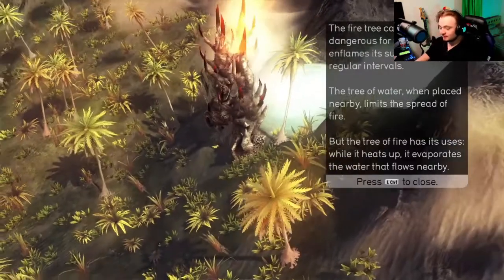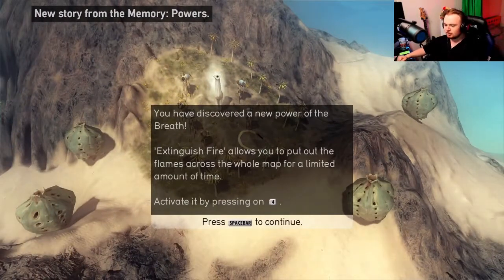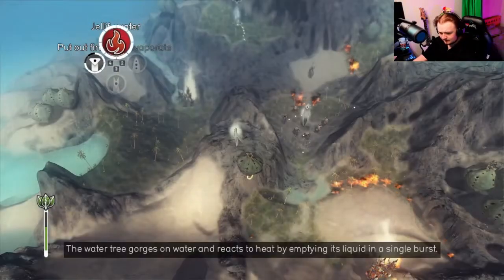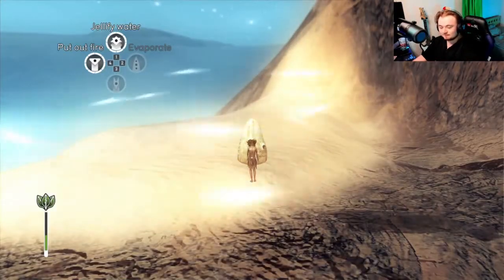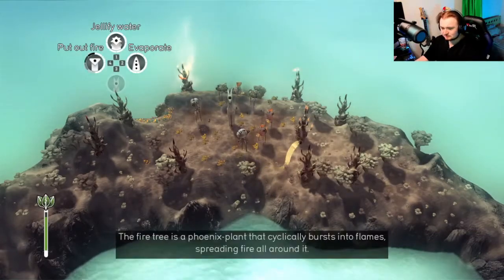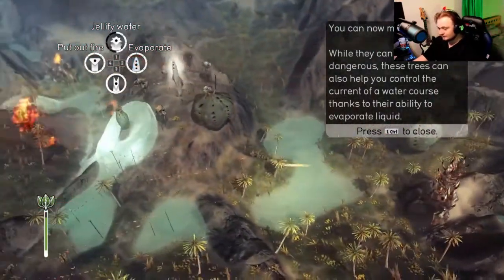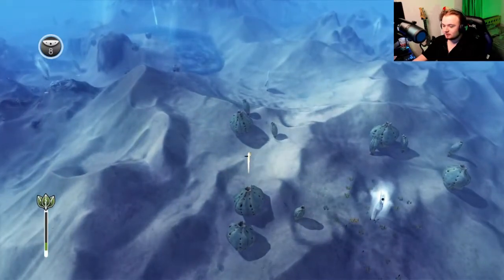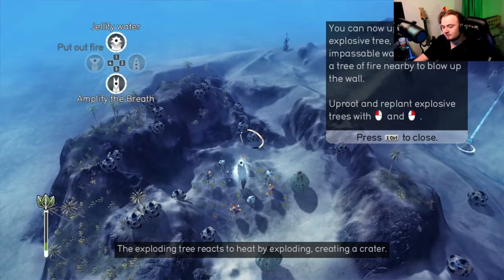The Earth Is Scary #3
From 'Fire Trees To Moving Earth'. Nature really does not like my tribe, were only looking for a safe heaven but here is some Darker force at play here! I hope we can survive!!!

[All copyright content is owned by the respected companies]

I'm a Gamer, Marvel fan, Music maker, Film Lover, an all media person.